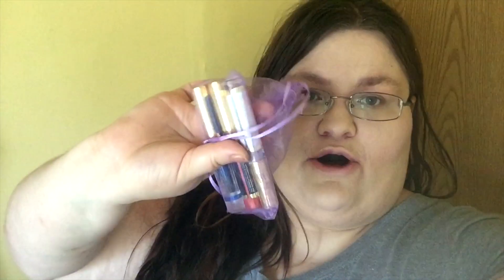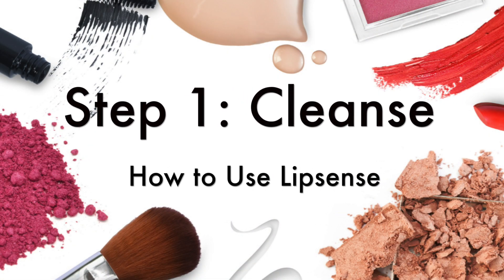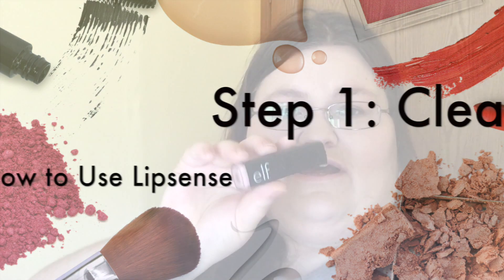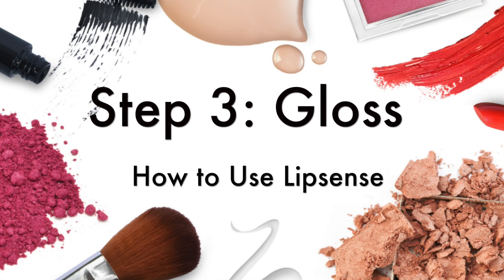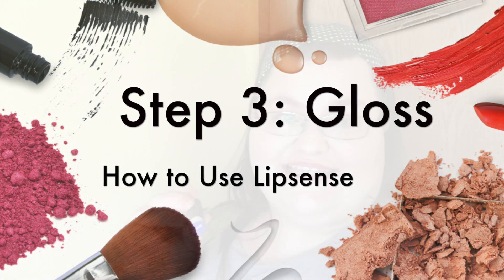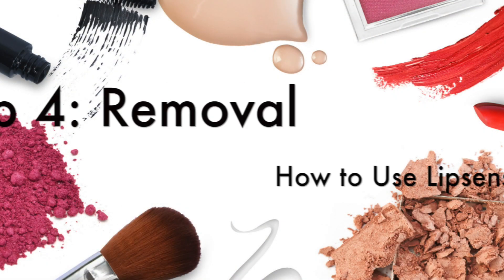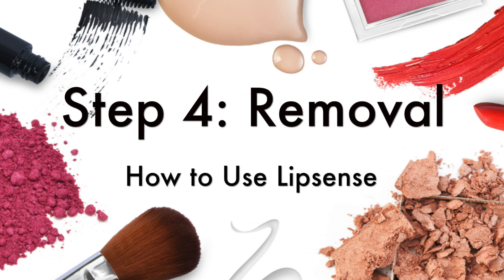How to Use Lipsense (NOT A REVIEW) || Southeast by Midwest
Click to expand for more info including disclosure info...

Ript Apparel (Geeky T-shirts and Merch)